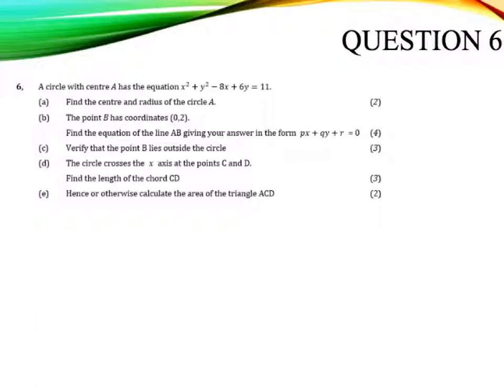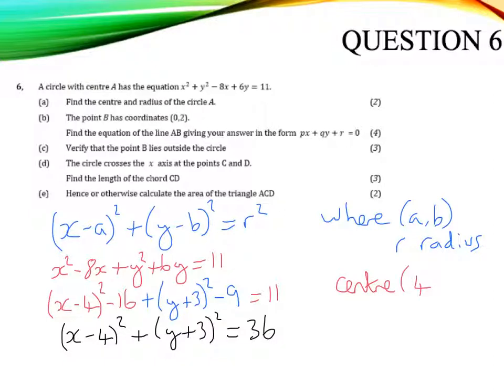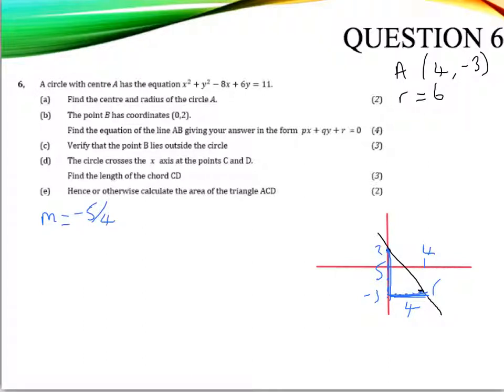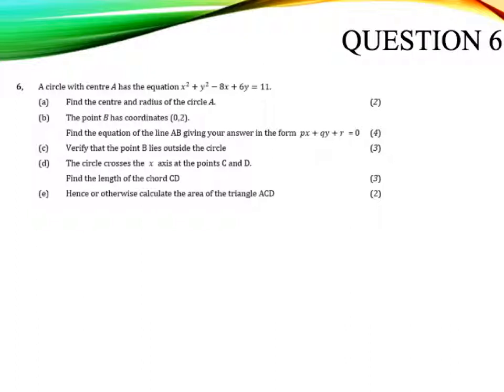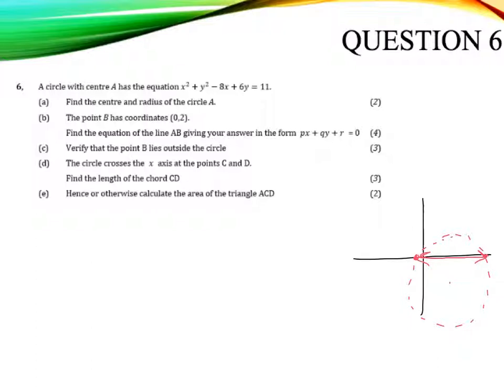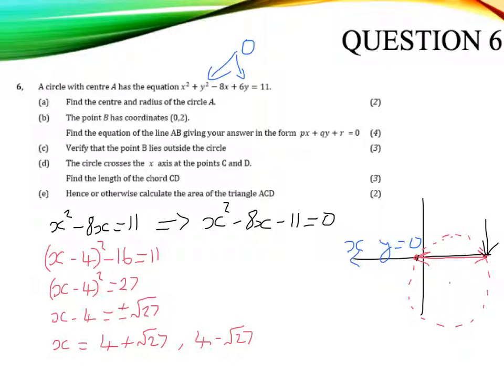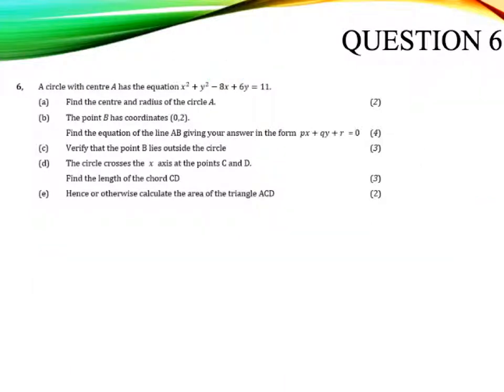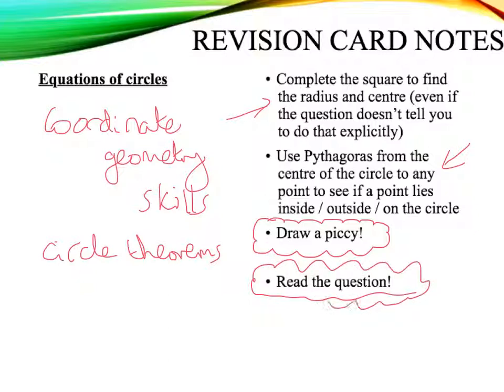Q6 Core 1 THS practise paper 1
How to deal with coordinate geometry / circle questions. Points outside a circle, area of triangles, lengths of chords and centre and radius of a circle.